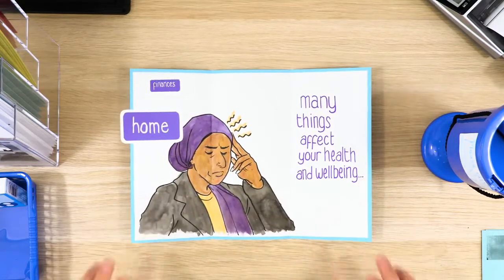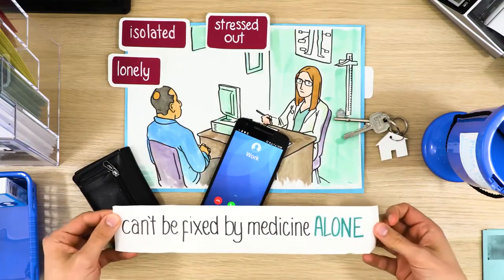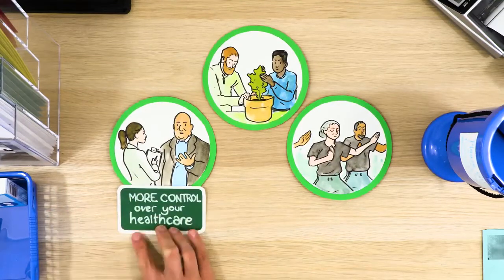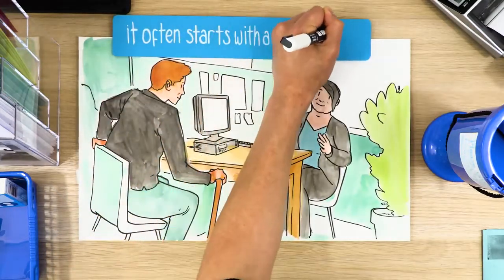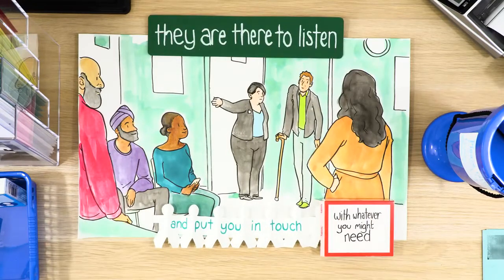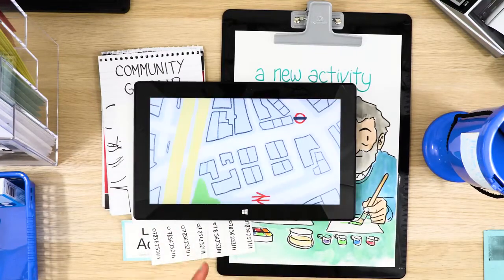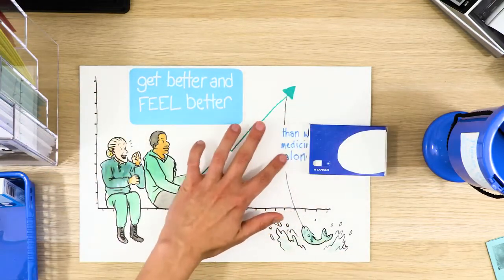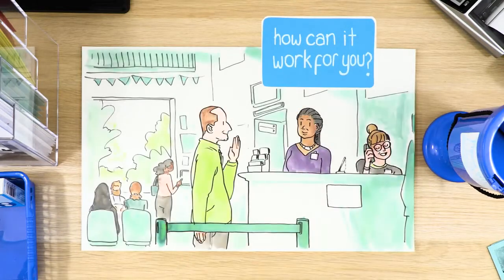What is Social Prescribing?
Social Prescribing is a way for primary care professionals to refer people to a wide range of non-clinical services aimed at improving their health and wellbeing.

Social Prescribing looks at people’s wellbeing in a holistic way by linking them with organisations that work to improve wider determinants of health, including social connections, financial stability, or environmental factors, among others.

To access Social Prescribing services you can be referred, or self-refer, to a Wellbeing Practitioner, Link Worker or Navigator.

They can offer a friendly ear to listen, provide personalised advice based on what is important to you, and link you to the support you need.

This includes introducing you to a variety of activities, such as volunteering, arts activities, group learning, gardening, befriending, cookery, healthy eating advice and a range of sports, normally delivered by local groups.

Watch this short animation explains what it social prescribing is, how it works and the benefits to your health and wellbeing.